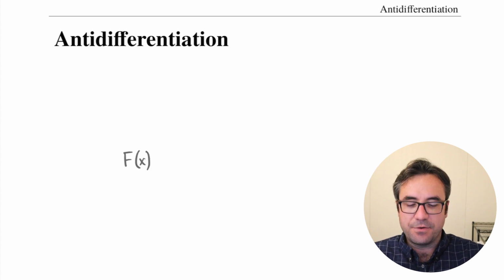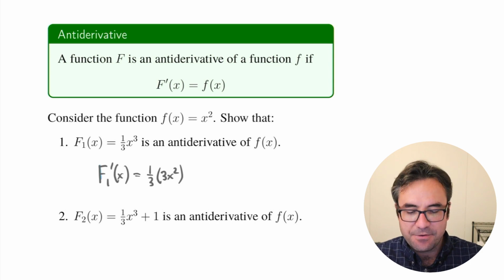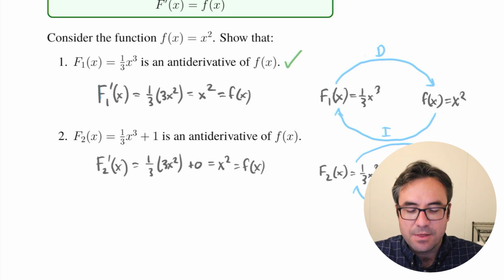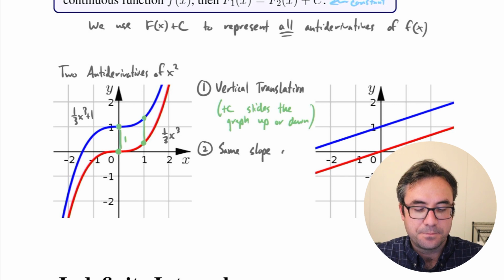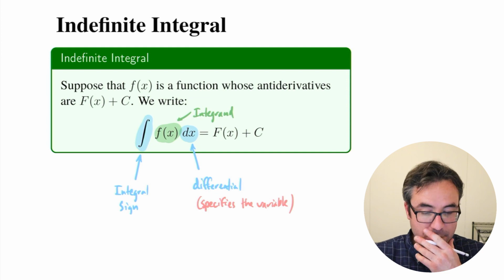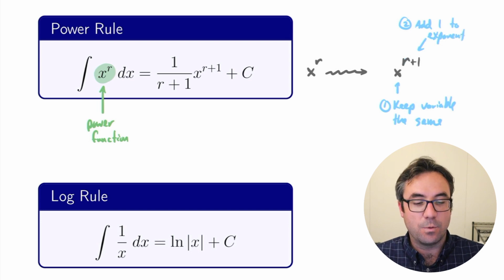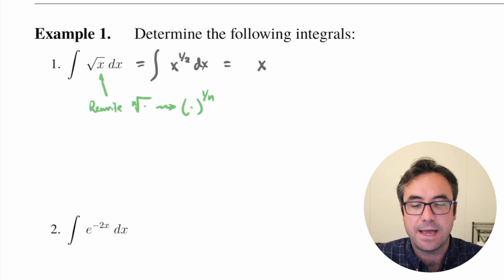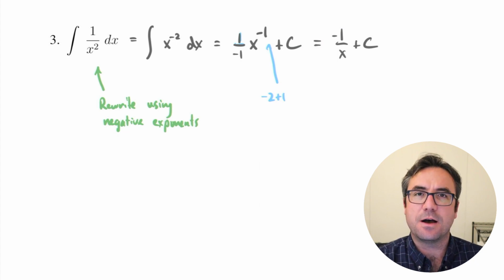MTH 121 Prep - Antidifferentiation